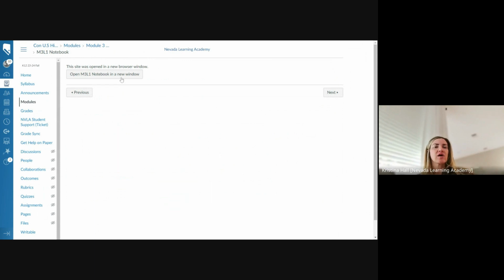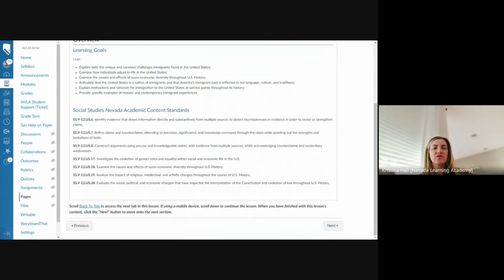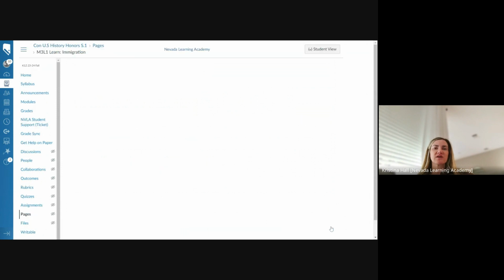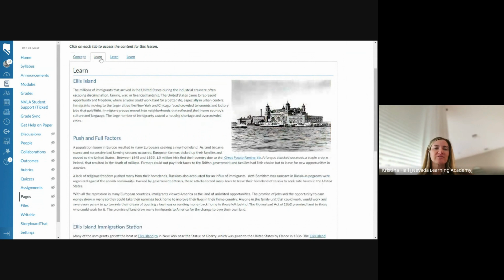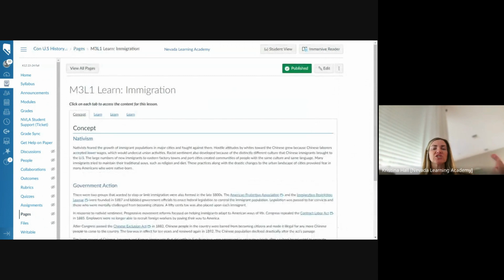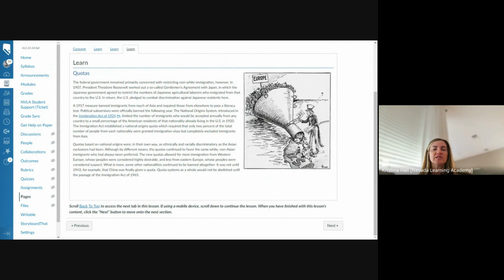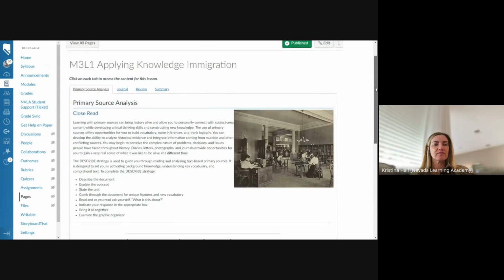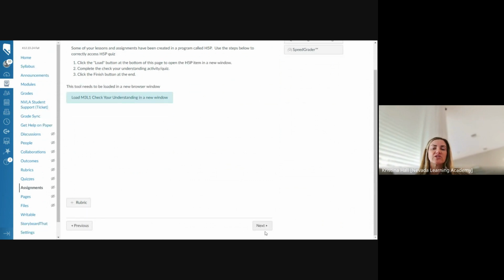Wk 13 M3L1 U S History Honors